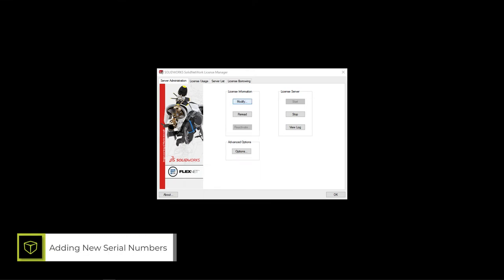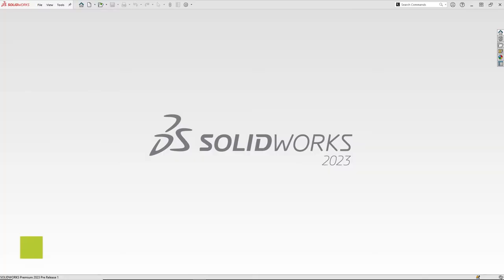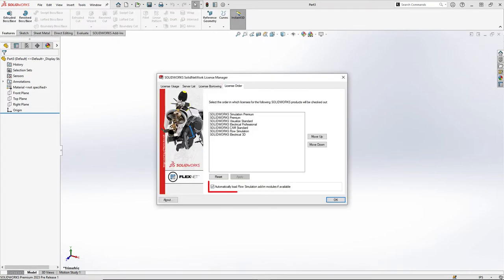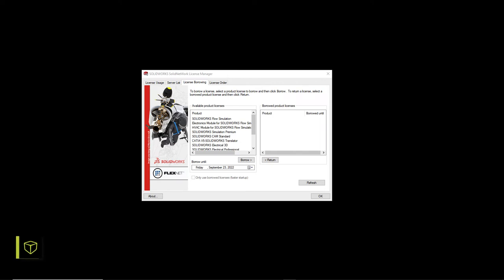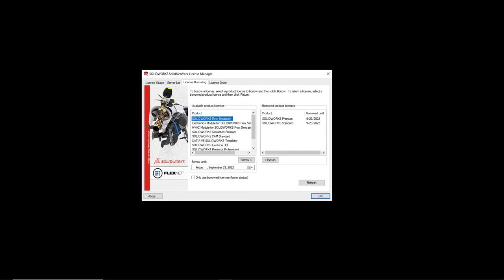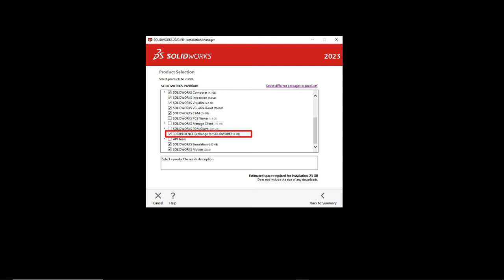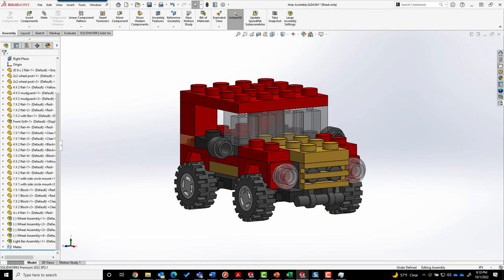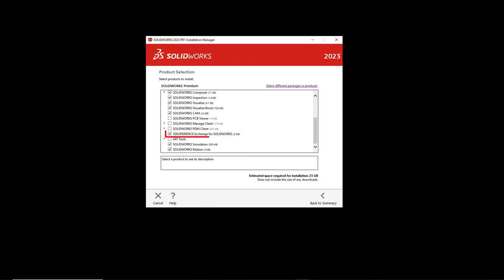SOLIDWORKS 2023 Top Enhancements in SOLIDWORKS Installation & Licensing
CATI's Bryan Pawlak introduces the new installation and licensing features of SOLIDWORKS 2023.

For more on SOLIDWORKS 2023, check out an exciting in-person or online DI Month 2022 event this October & November